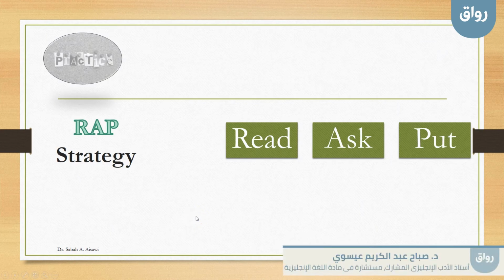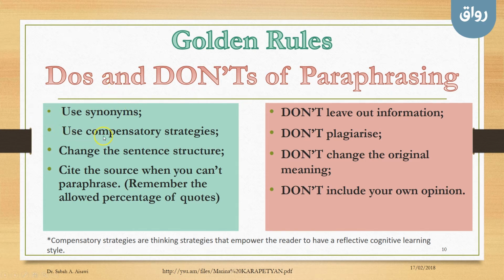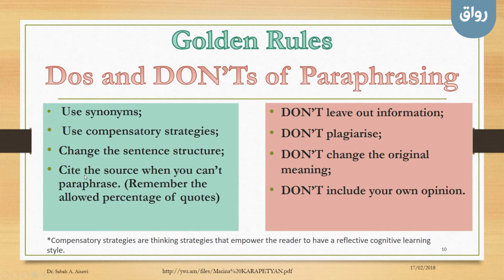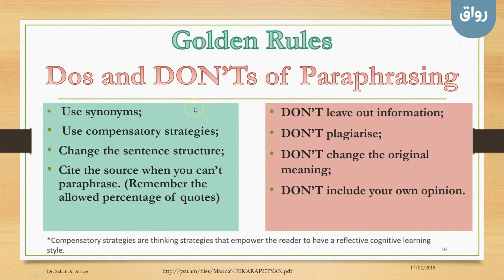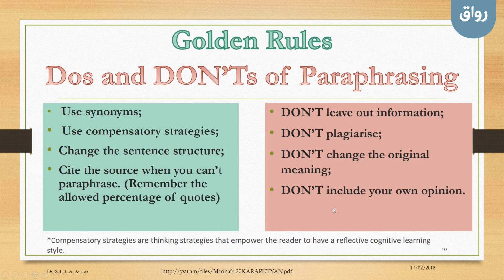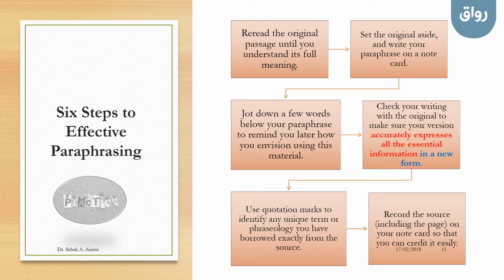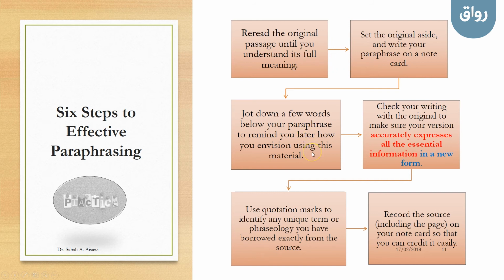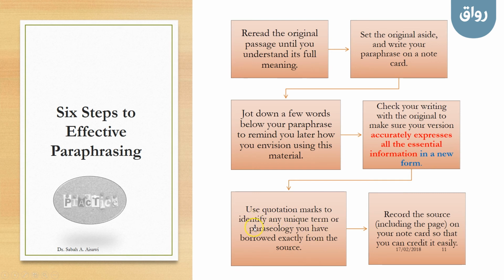رواق: How to Paraphrase - 2 - 3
رواق: How to Paraphrase
المحاضرة الثانية، الجزء الثالث: Golden Rules